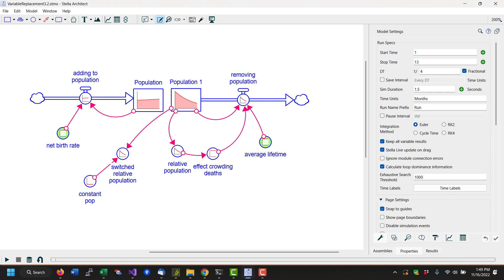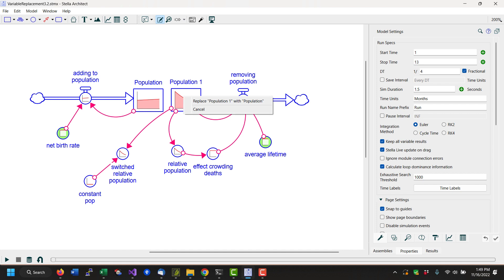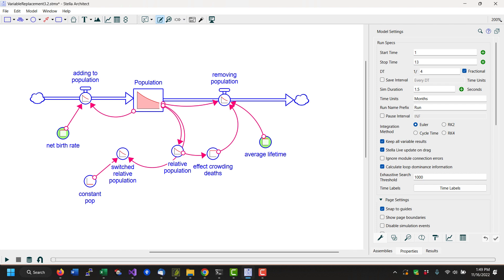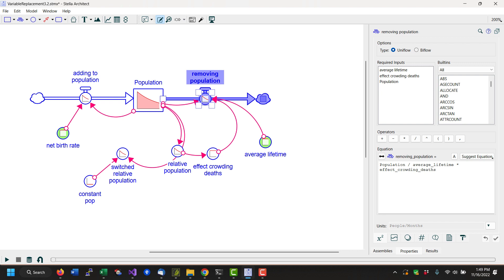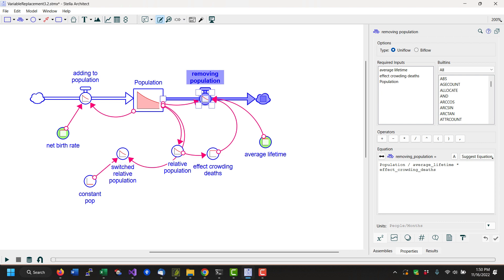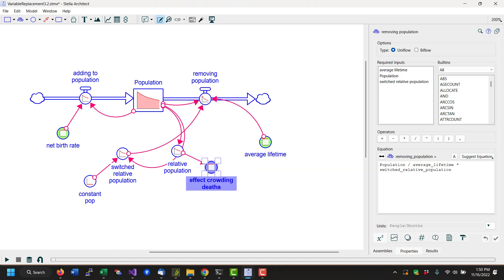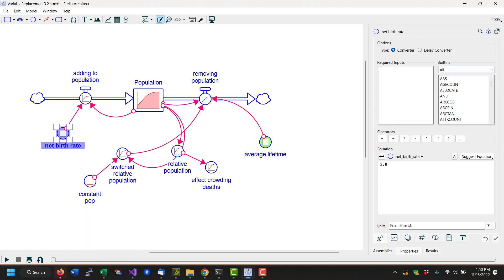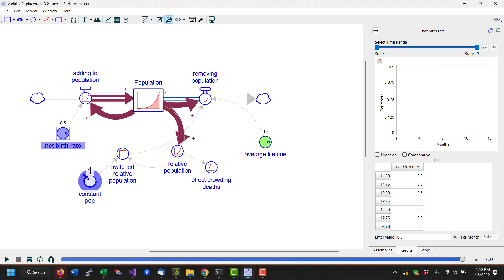Tutorial: Variable Replacement